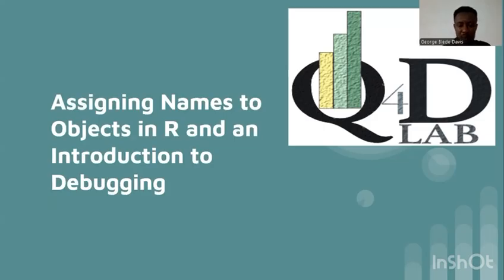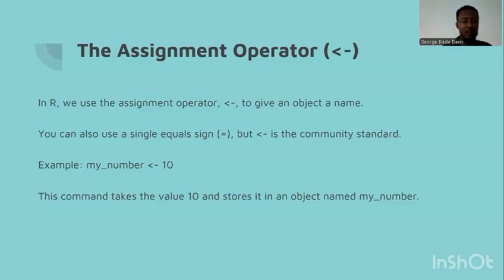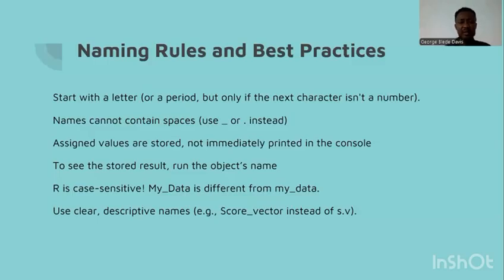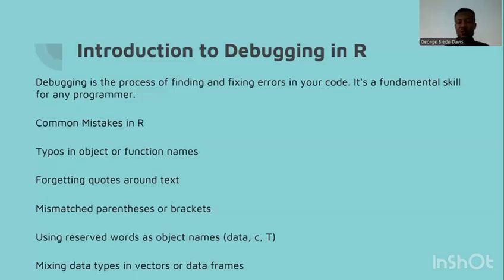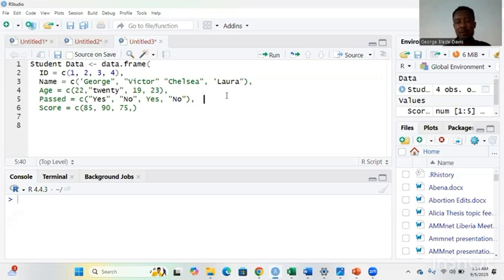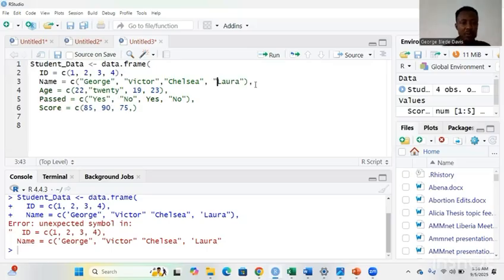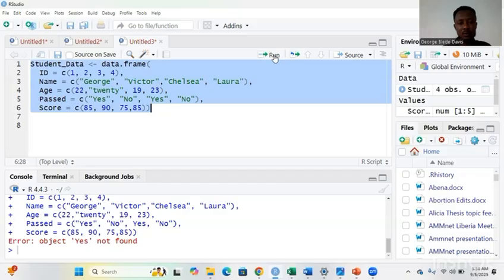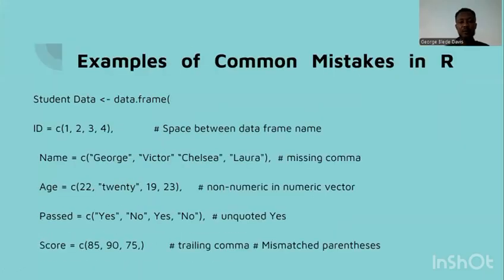Assigning Names and Debbugging